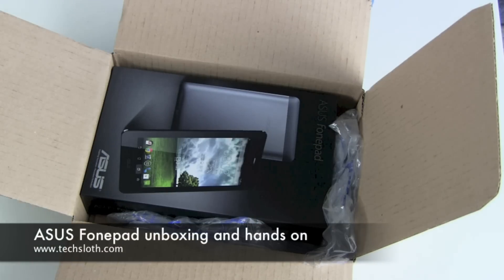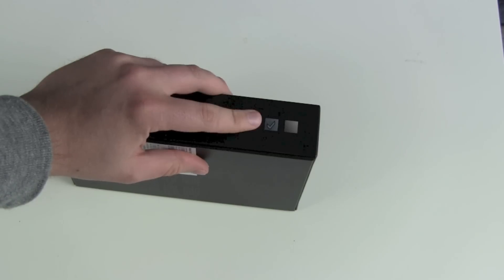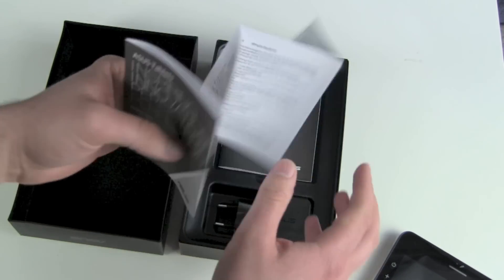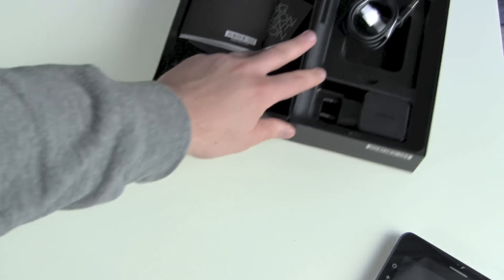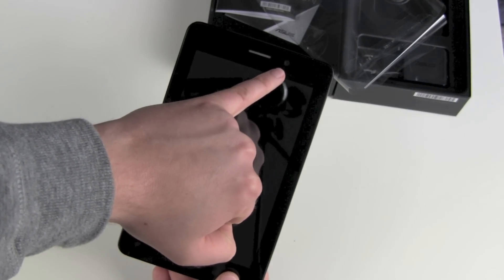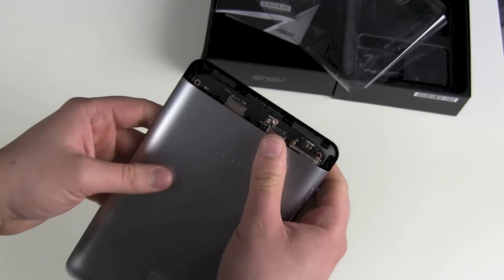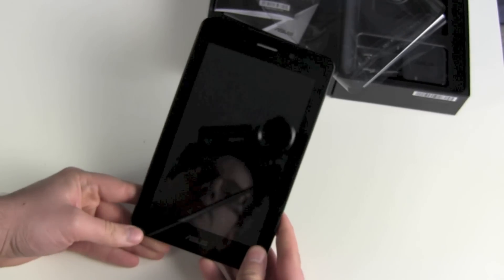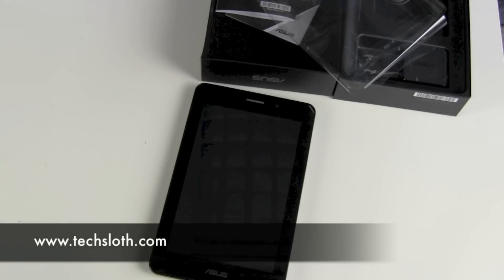ASUS Fonepad unboxing and hands on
It has finally arrived, the ASUS Fonepad is here. Basically it's a Google Nexus 7 with a phone function out of the box. A 7 inch smartphone if you wish. It has also an Intel Atom Z2420 single core CPU. A thing that really interets me, for performance and power consumption tests. But first, the unboxing, let's do it: